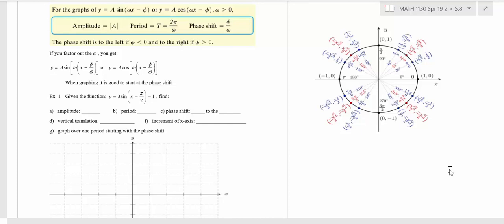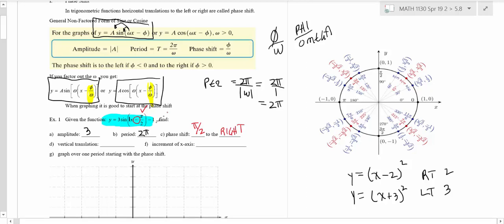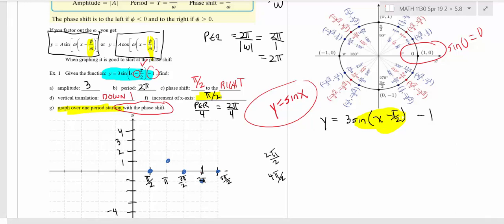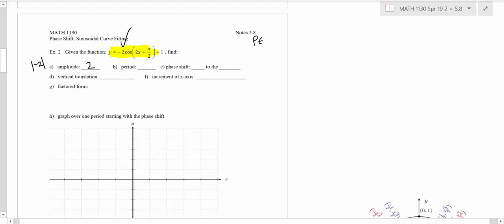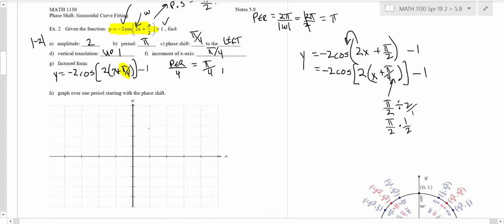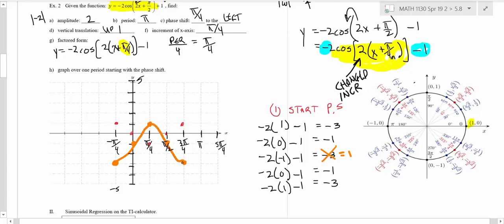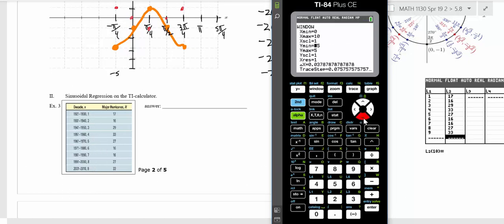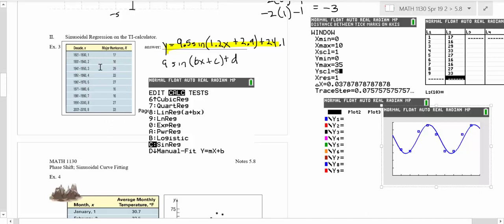MATH 1130 Pre-Calculus Section 5.8 Phase Shift